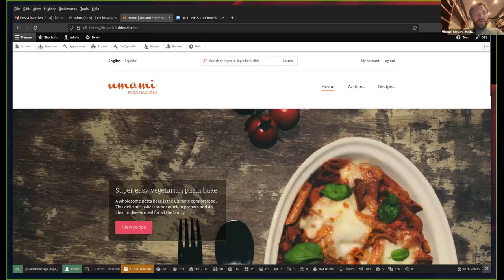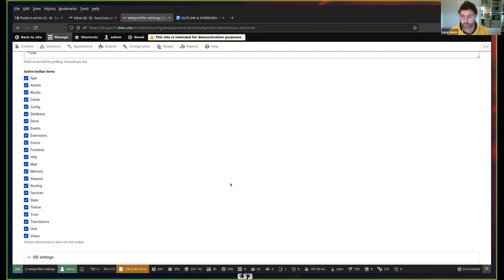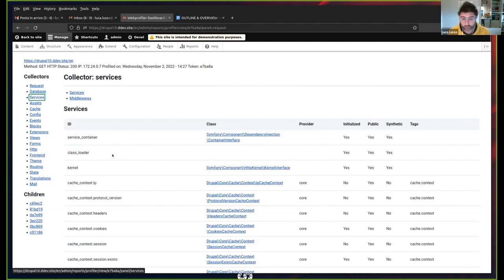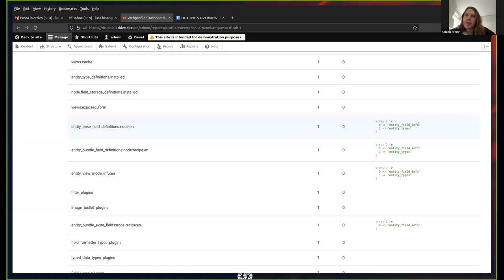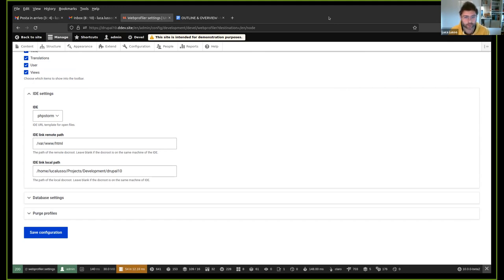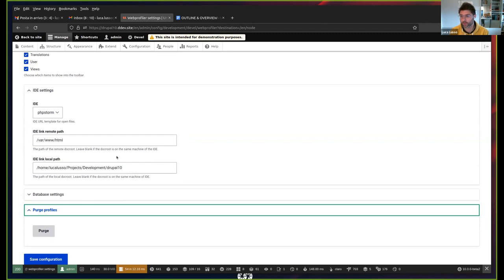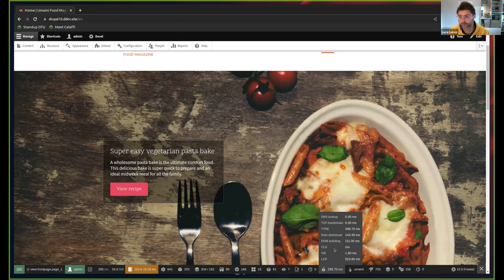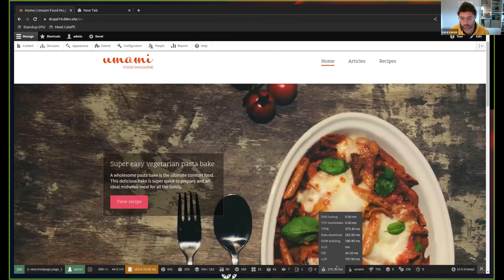Behind the code: Luca Lusso on Performance Tuning with Drupal Web Profiler - Tag1 Team Talk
Why was Web Profiler spun out of the Devel module? Will there be differences between the D9 and D10 versions? What new features will the Web Profiler module have in Drupal 10?

Listen to a fascinating chat between our Michael Meyers, Fabian Franz, and Luca Lusso, Lead Developer at SparkFabrik, as they dive into one of Luca's latest module contributions.

Luca is a maintainer of both modules, Web Profiler,  Devel, and 32 others. In this Tag1 Team Talk,  Luca demonstrates how Web Profiler currently works for D9 and what new features, like the inclusion of Google's Core Web Vitals, he's polishing up for the Drupal 10 version of Web Profiler.

You'll also take away a sense of the human developer behind all these contributions as Luca talks about what brought him to the Drupal community and what help he is looking for to support the latest version. Check out this and more in the Tag1 Team Talk: Performance Tuning with Luca Lusso using Web Profiler.